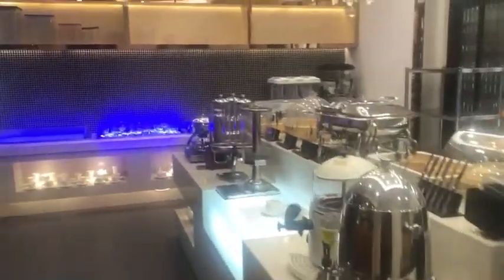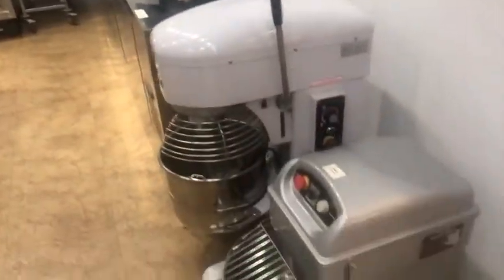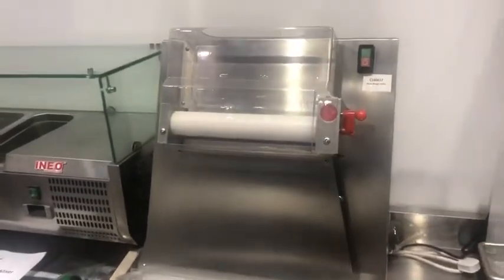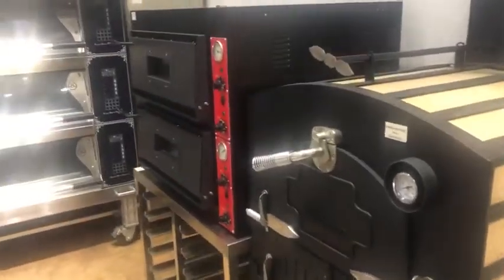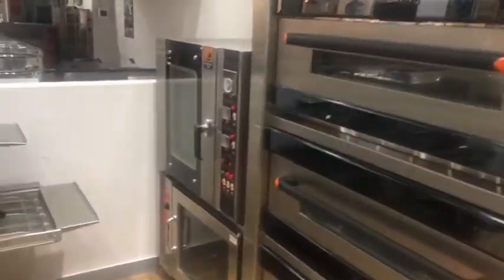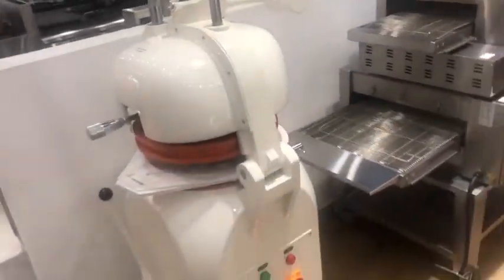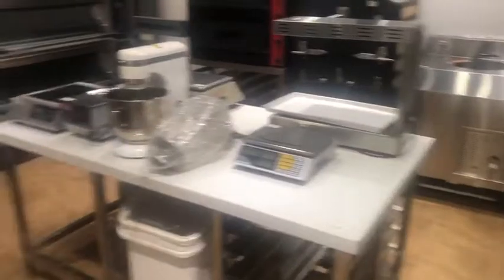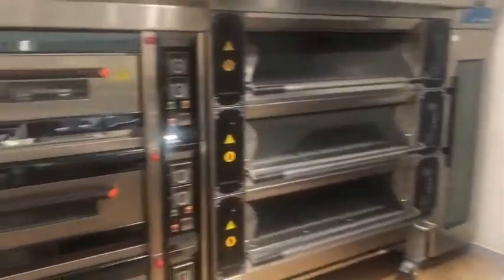Take you to visit our baking sample room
We are a supplier of commercial kitchen equipment with excellent design solutions for hotel and restaurant
from China.
Our high-quality kitchen equipment with excellent installation and design service has been provided for hotels and restaurants covered more than 70 countries worldwide.
Our main products are cooking equipment, refrigeration products, food preparation machinery, bakery equipment, working table & shelves, restaurant furniture, and small wares.